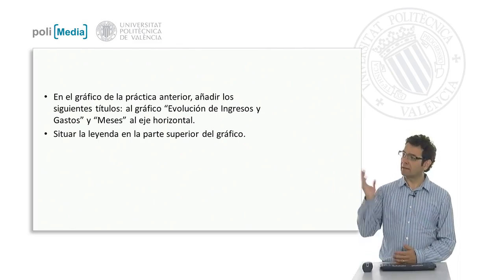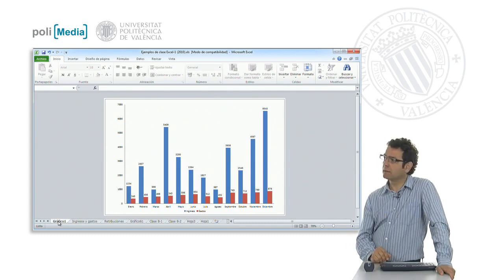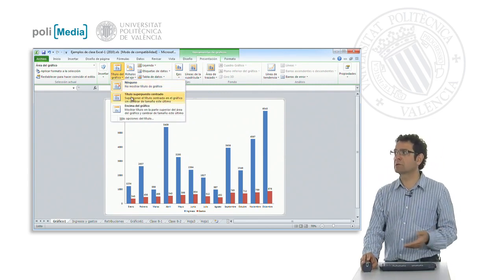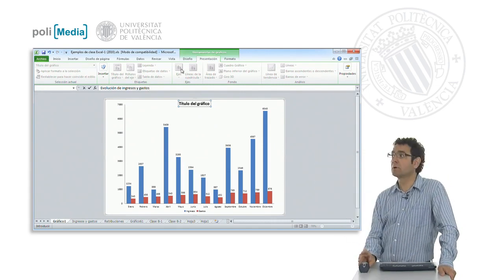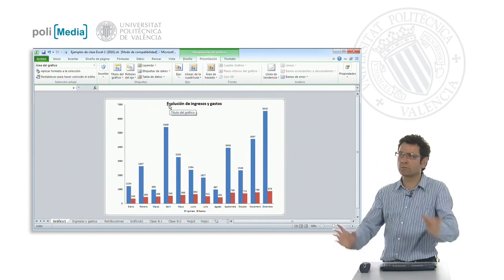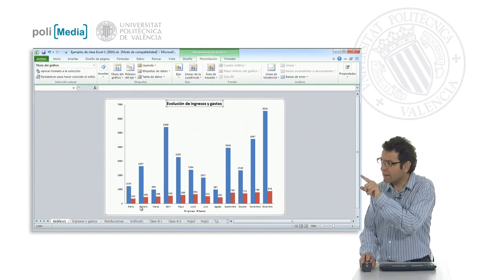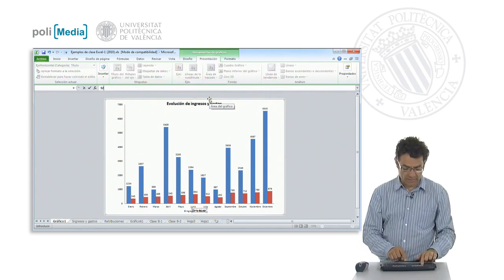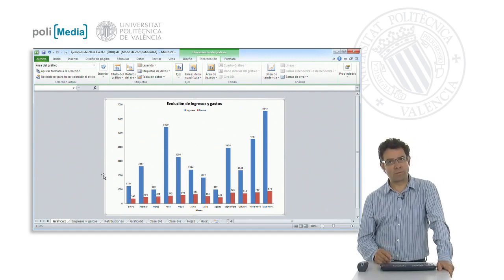Exercise 1 solution | 145/170 | UPV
Título: Exercise 1 solution

Autor/a: Busquets Mataix Jaime Luis